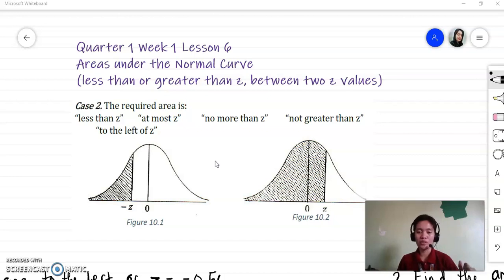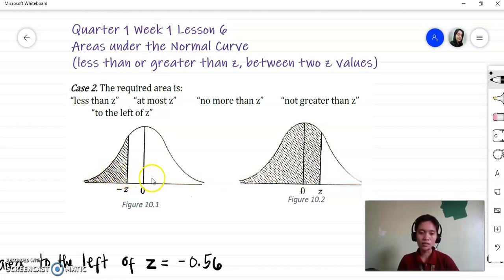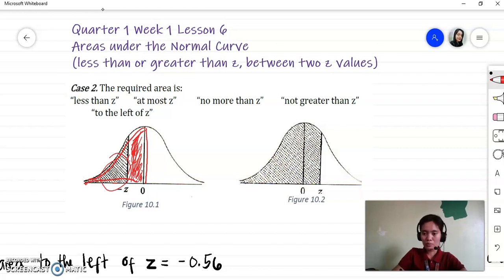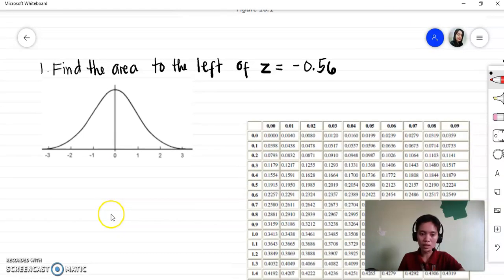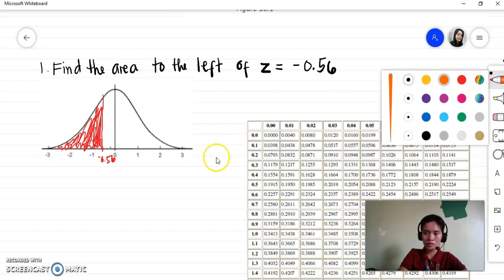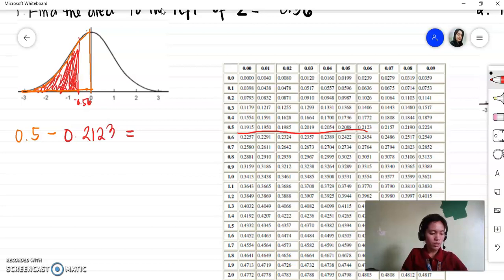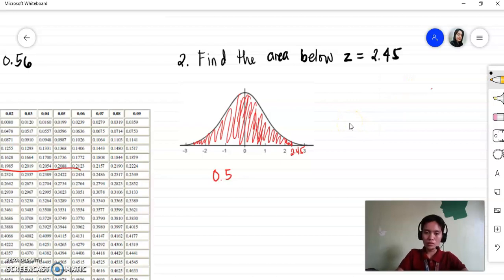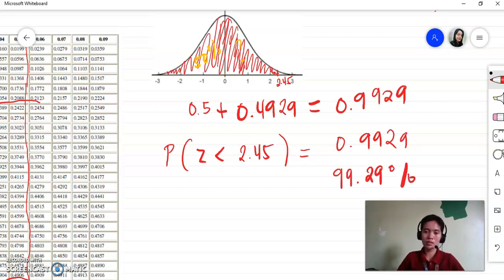Solving the area less than z in normal distribution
Case #2